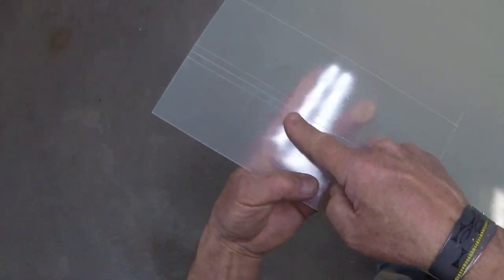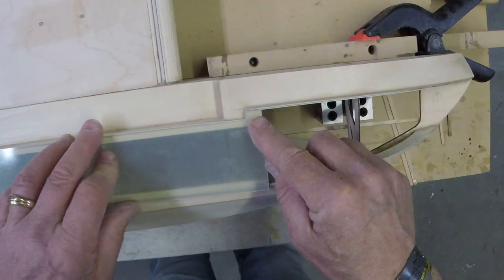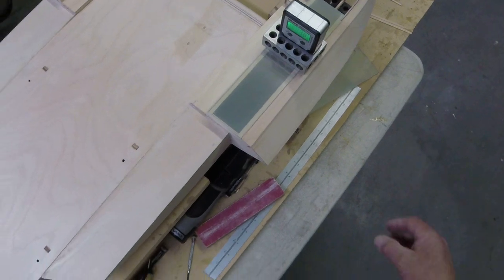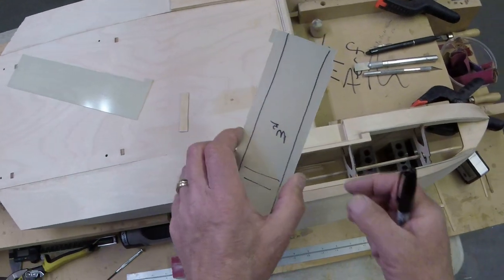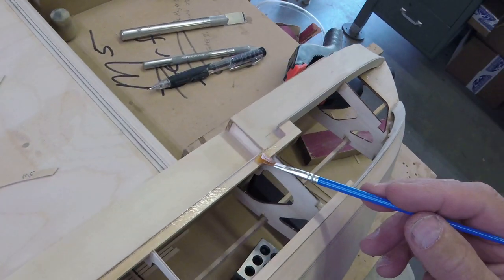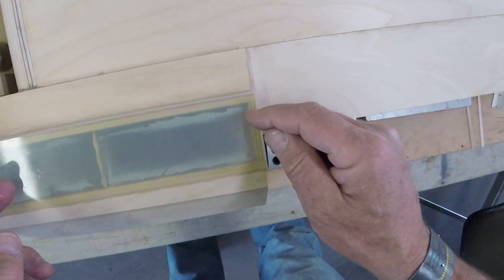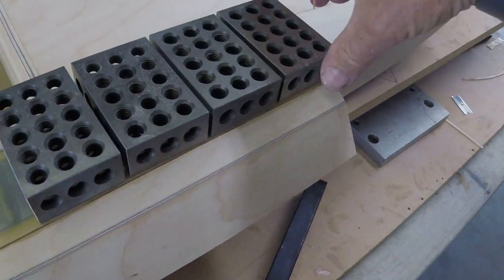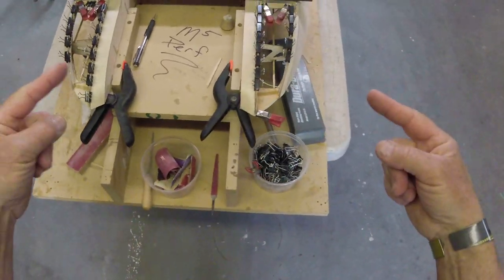Building & Fitting The Ride Pads | RC Model Boat Build - Racing Hydroplane Model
This video will show you how to make perfect ride surfaces for your radio controlled hydroplane, for racing, or for fun, or maybe even for both!

Need tools and parts to complete your build?  Check out the links below to see many of the tools and supplies used in this video series.  And by commission I mean pennies, but, yeah, well, it's something.
 But have no fear!  You pay nothing extra, only get great parts!

1-2-3 Blocks as seen in my videos - Super Handy!

G/Flex Epoxy - This is the one you want for the majority of the assembly.  Getcha some!

Wood Craft Picks for making perfect little radius fillets

Craft Sticks, for making slightly larger radius fillets with epoxy

Total Boat Flotation Foam - Awesome stuff!

Dremel wood cutting wheel.  Get the mandrel too;

Get this Dremel mandrel for mounting the cutting wheel and other accessories

Dremel Carbide Tooth Cutting & Grinding Bit

Cordless Dremel Rotary Tool - Ditch the cord!

Dremel Right Angle Attachment - Best. Tool. Ever!

Angle Protractor as seen in my videos - A must have tool!

Starbond Flexible Medium CA - The only CA glue you will ever need

Half-Inch Hobby Blades as seen in my videos

Digital Scale for epoxy measuring and mixing

West Systems Colloidal Silica (Hey, YOU try to pronounce it!)

Digital angle gauge.  We'll be using this a LOT during the build.

10-32 Alloy Steel Button Head Cap Screws

-- M5 Performance Hydroplanes is on Facebook!

-- Need RC boat parts?  Get what you need at Rattlesnake RC

-- R/C Unlimiteds, the largest scale hydroplane racing club in the world

-- Awesome Boat Kits available at MLBoatworks